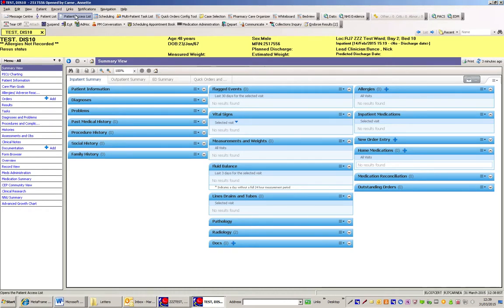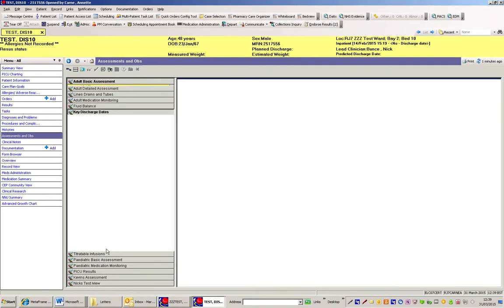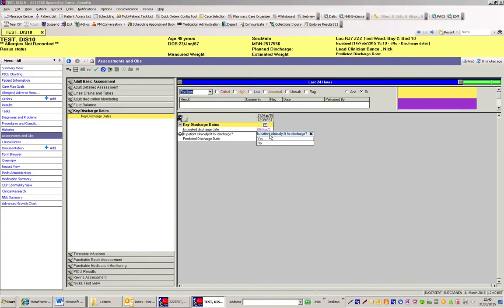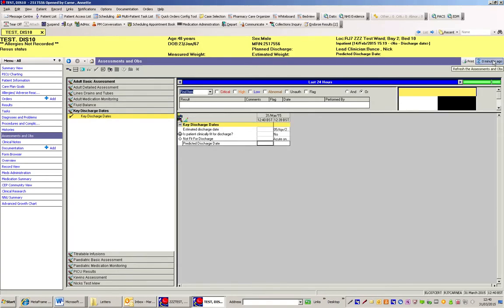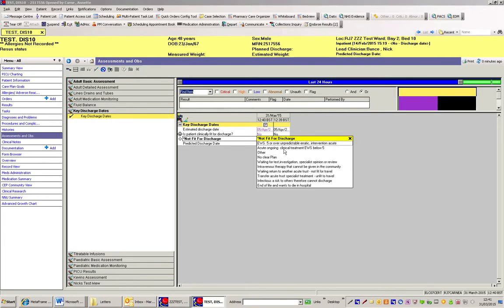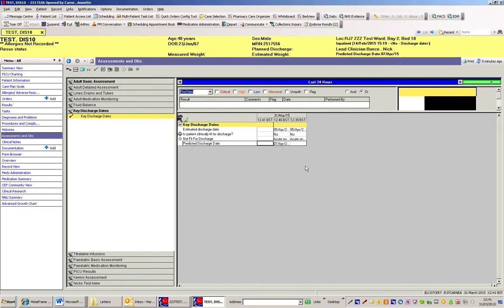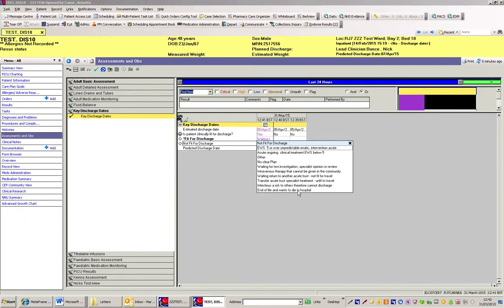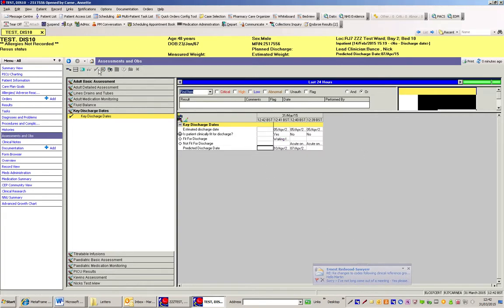Key Discharge Dates HD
Enter key discharge dates in iCLIP. EDD on admission and predicted date of discharge on daily board rounds to keep patients flowing through the trust.